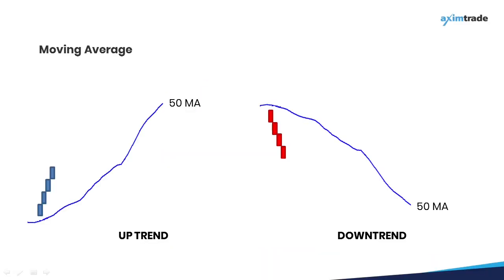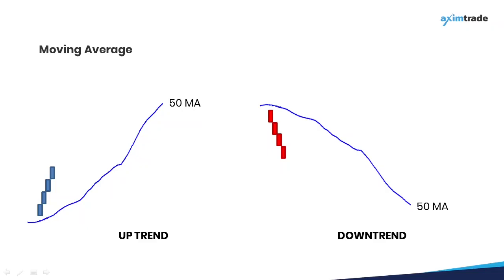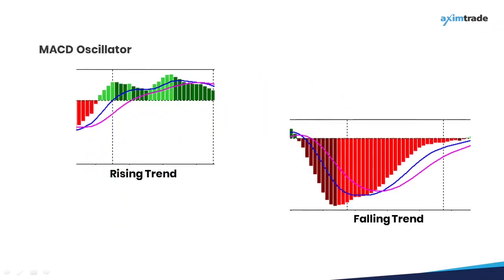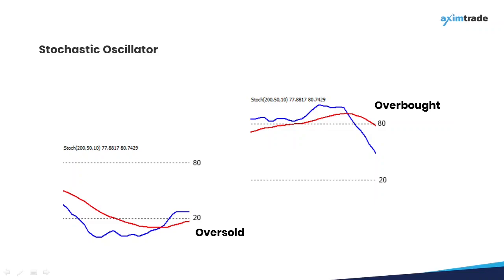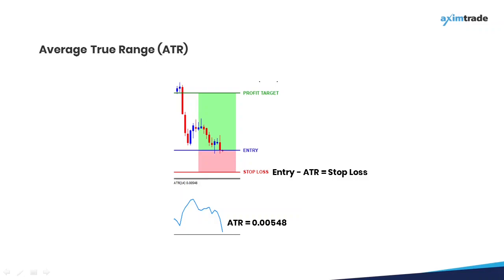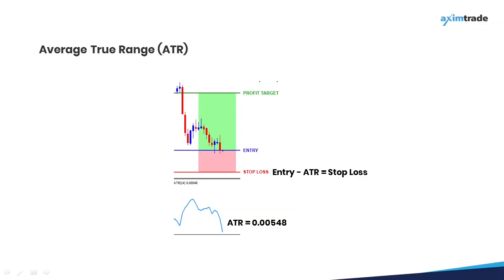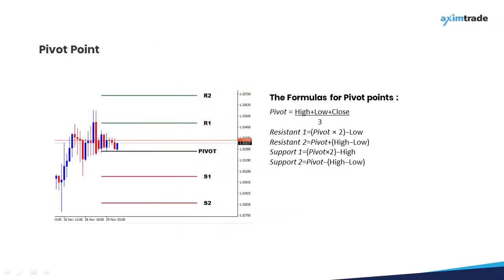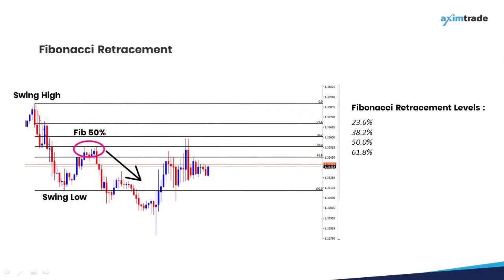How to Use the Top Forex Indicators | Learn Forex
Top Technical Indicators Used in Forex Analysis
Technical indicators are made of mathematical calculations which are created to identify market trends and trading signals. There are various types of forex technical indicators including the leading and lagging indicators. The leading indicator is a foreword signal that predicts the upcoming price movements, while a lagging technical indicator assess past trends and measure price momentum.

Start Trading with AximTrade
AximTrade is a fast-growing brokerage service provider in the global markets with a highly advanced Copy Trading platform that protects traders’ gains. One of the core values of AximTrade is to enable forex traders with easy-to-use technology, educational resources, technical analysis, varieties of forex bonus promotions including lifetime bonuses, and a highly competitive trading environment with the best trading conditions.

Risk Warning: Forex and CFD trading involve a high level of risk to your invested capital. Please read and ensure you fully understand our leveraged products. The company has no liability to any person or entity for any loss or damage on a whole.